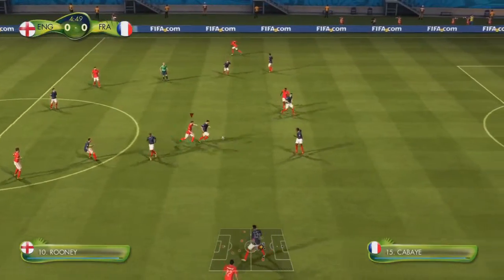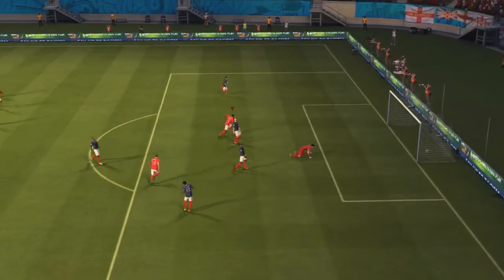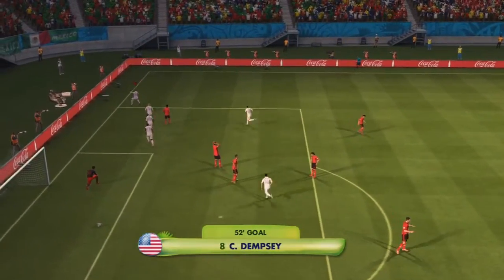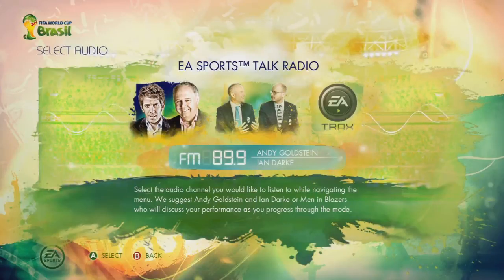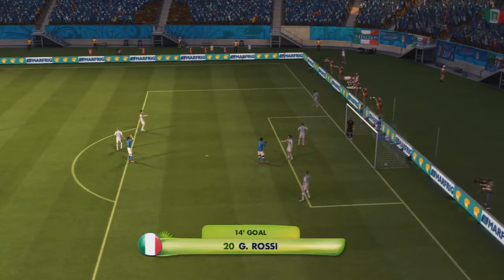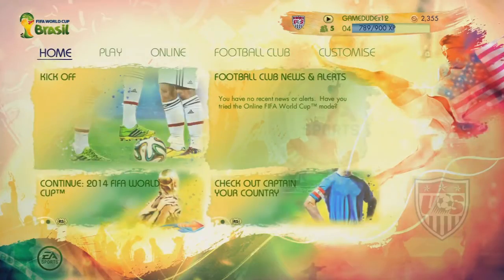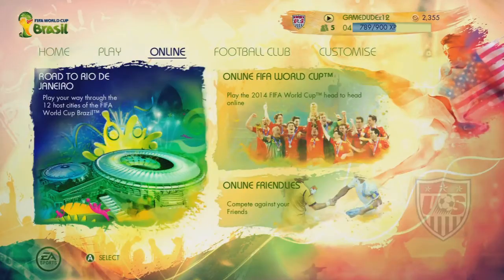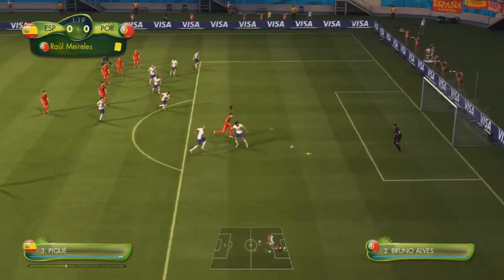2014 FIFA World Cup Brazil - Video Review (HD)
My Review of 2014 FIFA World Cup Brazil!